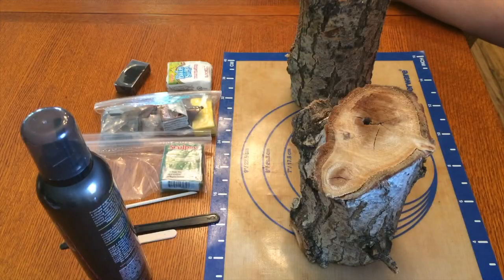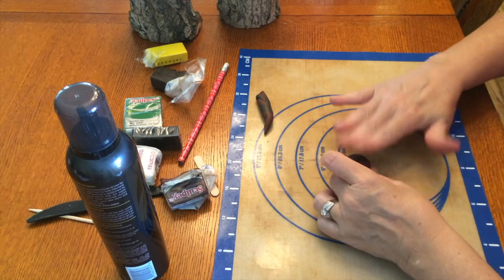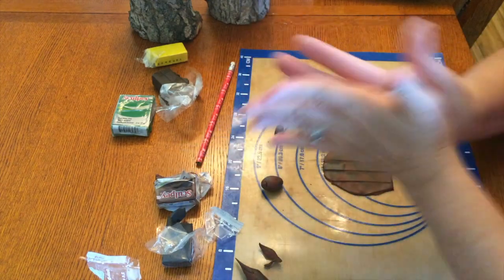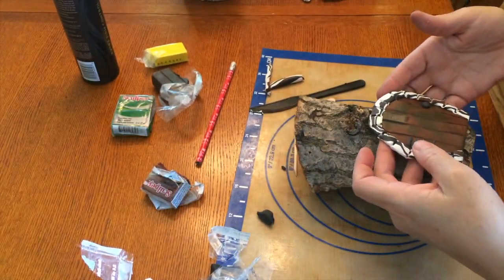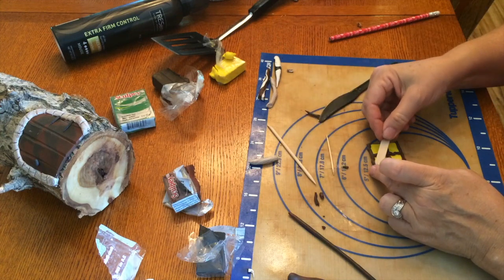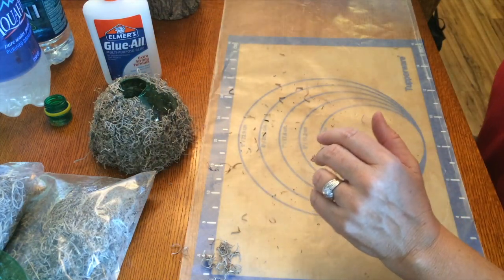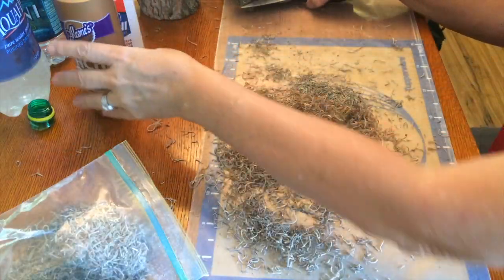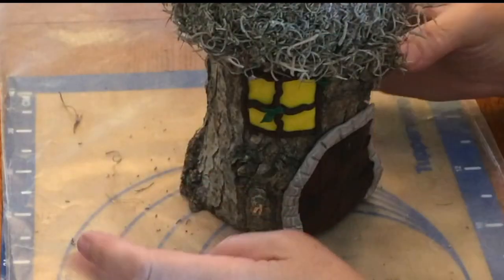How to Make a Fariy Garden - Part 1 - the House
How to make a fariry garden on the cheap - using found items like firewood logs and dollar store items like the container.

This video is part one of two showing how to make the pictured container fairy garden. The first  video - part 1 - shows how to make the house. The second video - part 2 - shows how to make the container garden.

At the end of the video there are pictures of  different variations of this container fairy garden and photos of those who took the class with the fairy gardens they made.

I hope you enjoy the video and if you make a fairy garden, please post a picture of it at the Facebook

If you would like to order a fairy for your garden, please

You can also visit Fae Folk® World on Pinterest or Instagram to keep up with fairy adventures.

Peace & Love, Joy